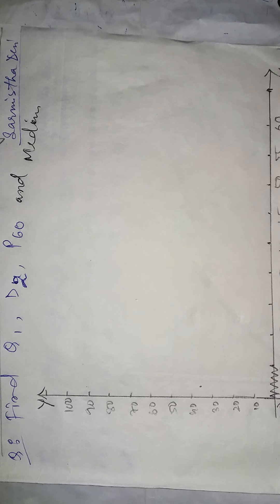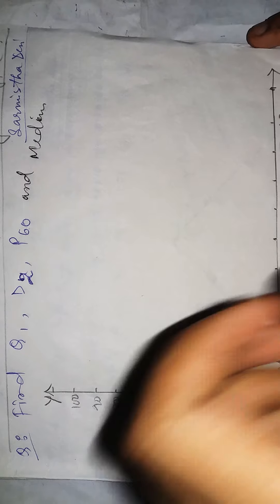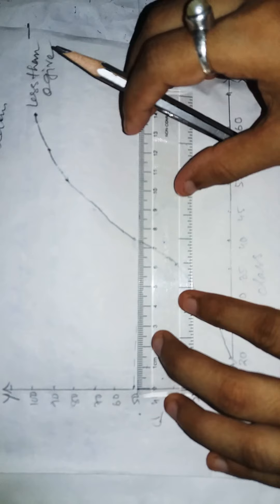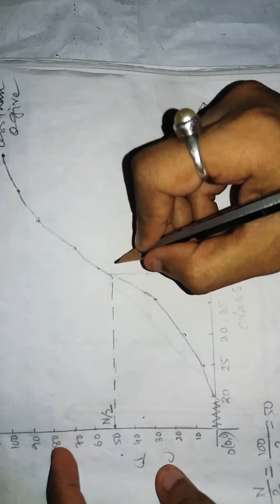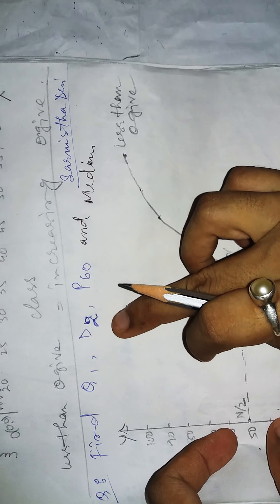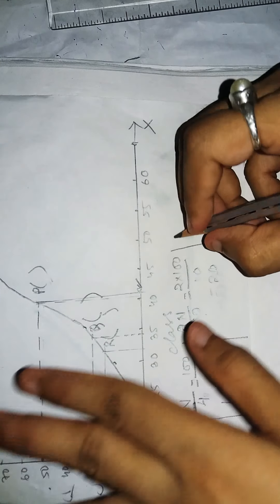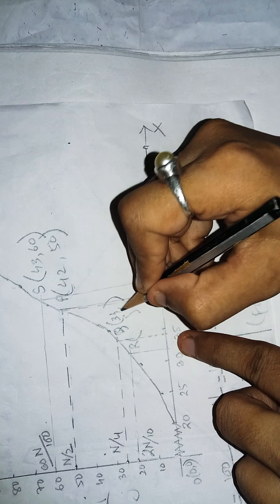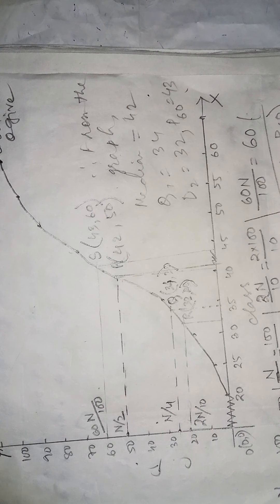Hs1: determination of partition values using graphs